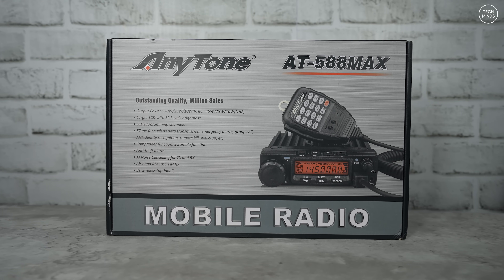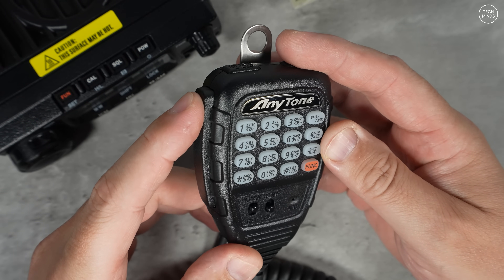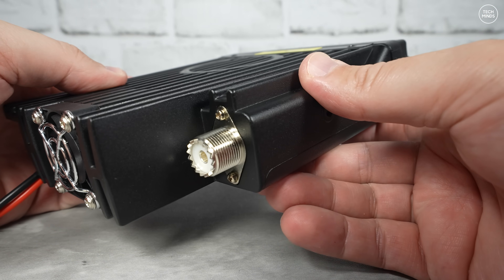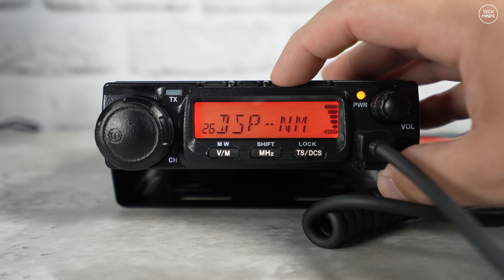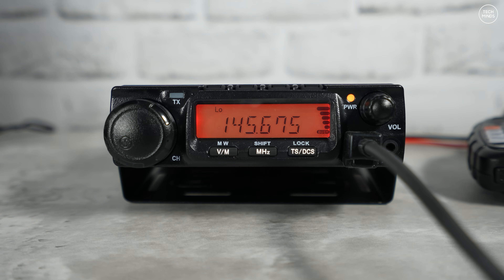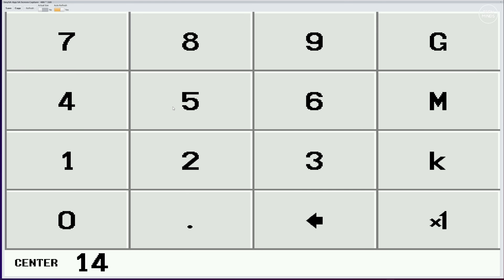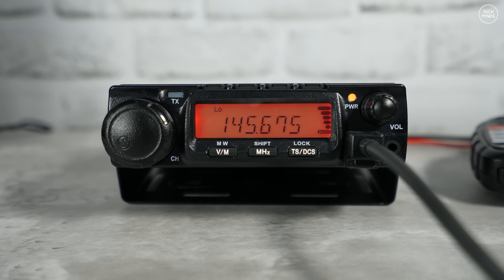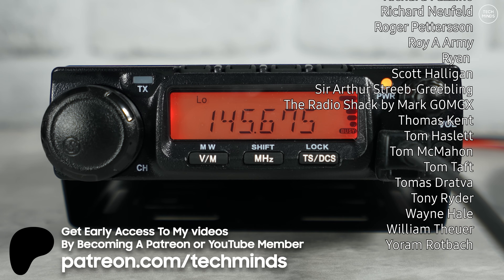Anytone AT-588Max Has 70 Watts RF Output On VHF!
Here we take a very brief look at the Anytone AT-588Max VHF radio. Apparently is outputs 70 watts! Let's test it out!